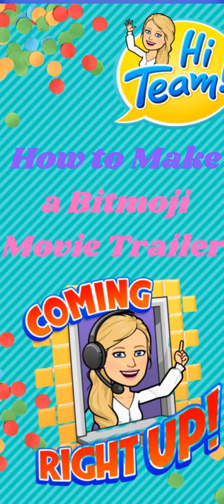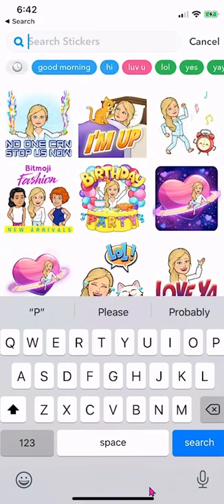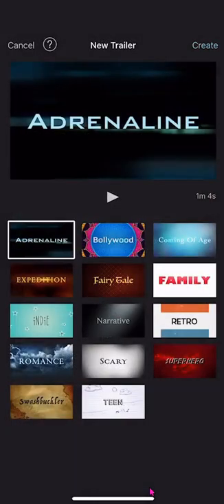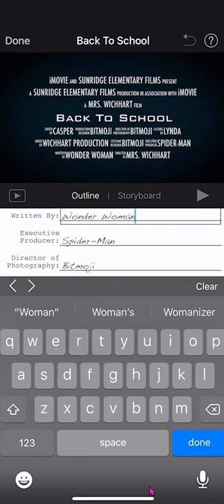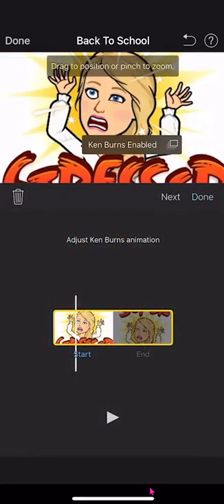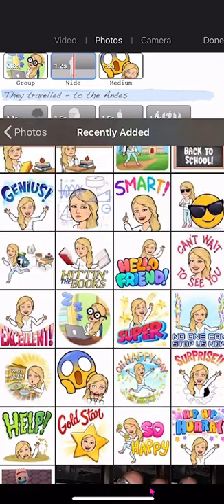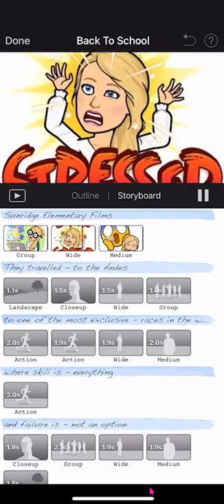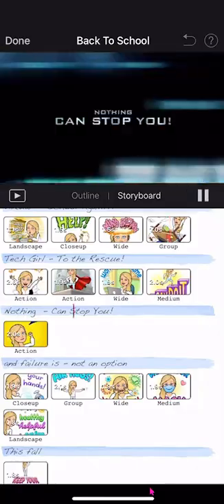How to Create a Bitmoji Movie or Trailer for Teachers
This video is a step by step guide on how to use iMovie and Bitmoji to create a welcome video for your students. This is great for any teacher to welcome their students to their virtual classroom. Digital / distance learning has forever changed the way we teach and I hope your students enjoy your video as much as mine.